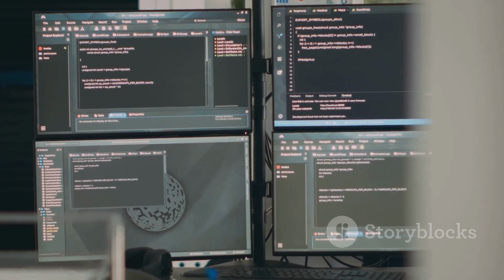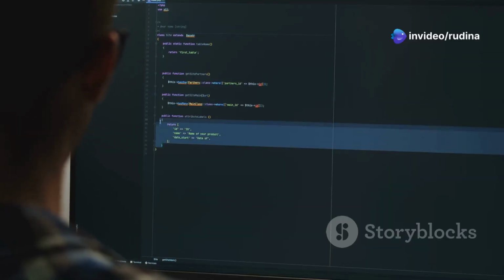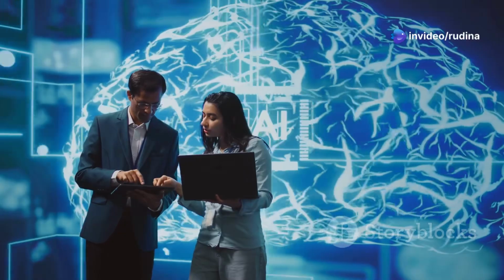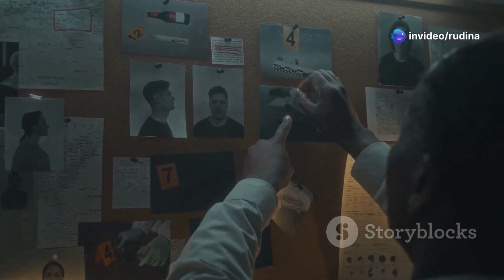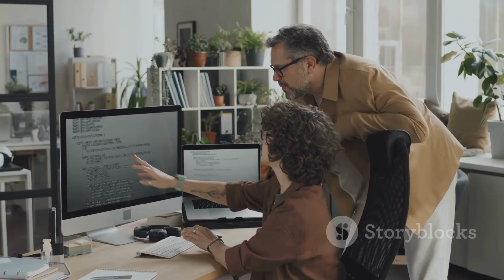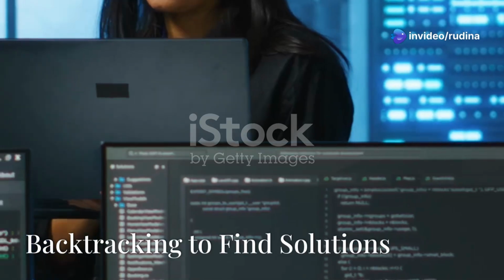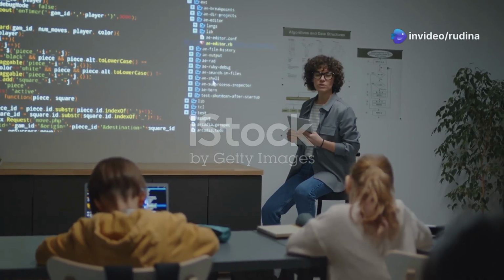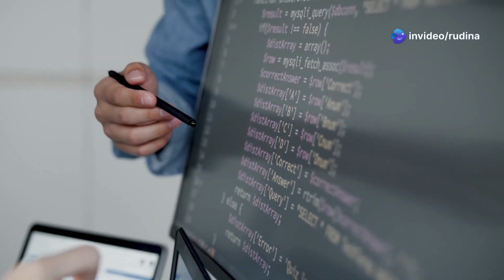Introduction to Prolog and Declarative Programming | Learn Prolog Basics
Unlock the world of programming with our video, "Introduction to Prolog and Declarative Programming"! 🎓 In just 5 minutes, you'll discover what declarative programming is and how it stands apart from other programming styles. Dive into the basics of Prolog, including essential concepts like facts, rules, and queries.

Learn how Prolog can effectively solve problems through logic and relationships. We’ll walk you through creating a simple family tree and guide you through practical exercises to reinforce your understanding. Whether you're looking to explore artificial intelligence, natural language processing, or just want to enhance your programming skills, this video is for you!